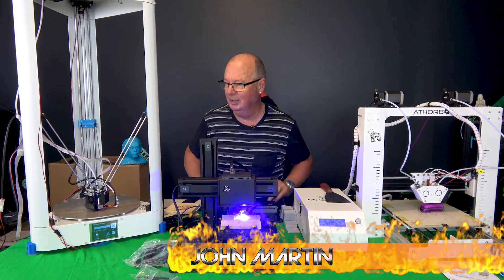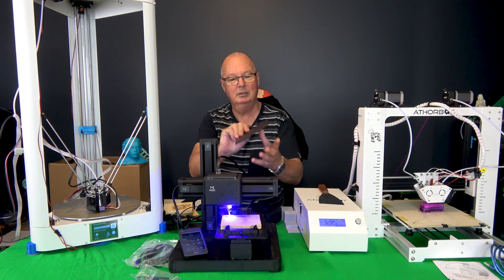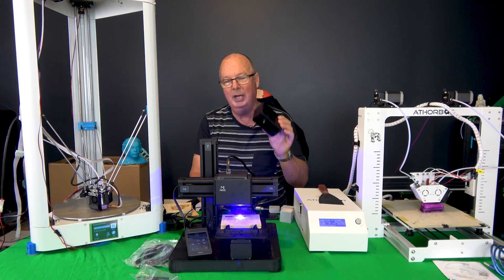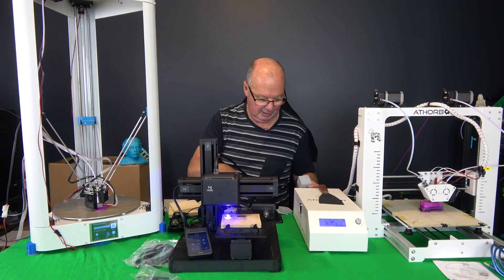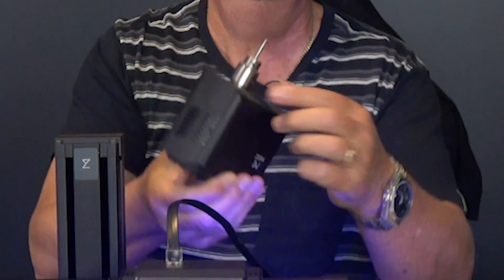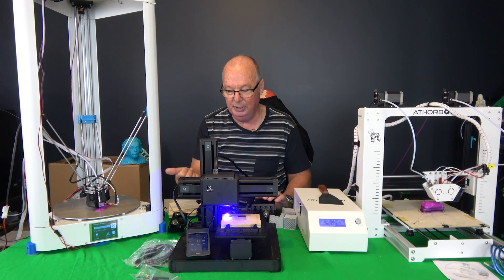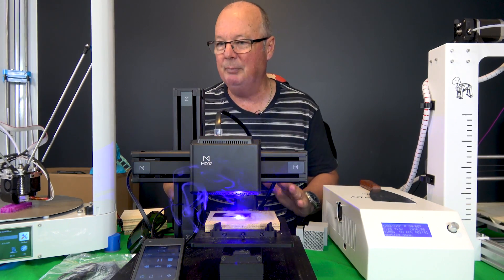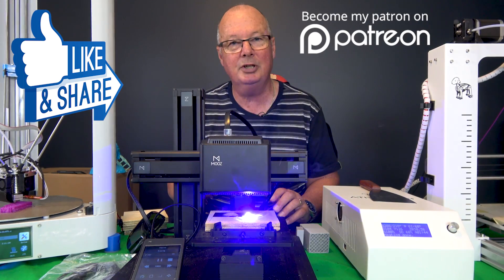MOOZ 3-in-1 CNC/Engraver/3D Printer Review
A review of the Mooz 3-in-1 3D Printer, CNC and Laser Engraver - Does it live up to the hype or is it a pile of trash?

Pick up (what we believe) are superior solutions to the Mooz

CODE: THEHOTEND

▼▼ Postage Details ▼▼
AUSTRALIA